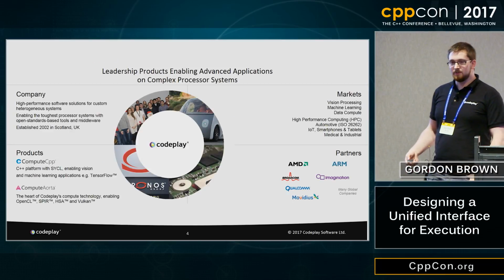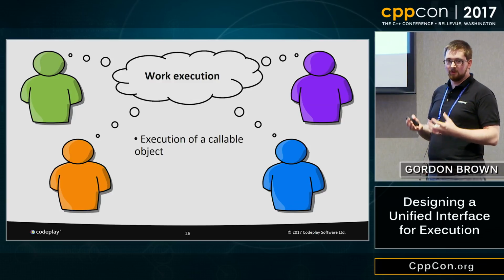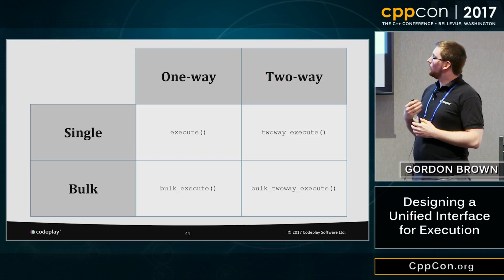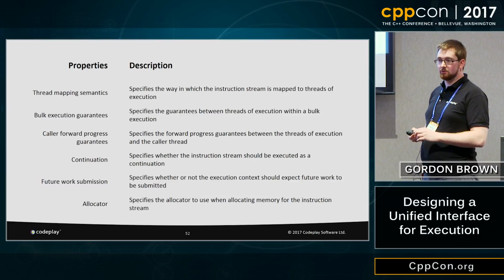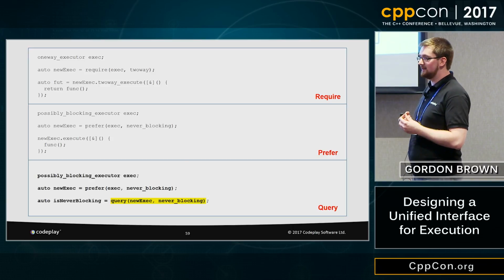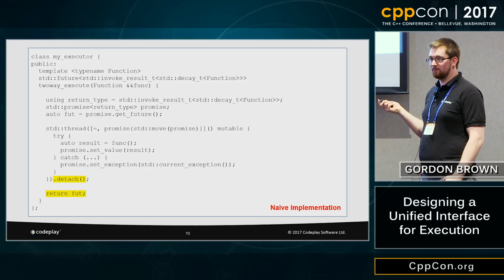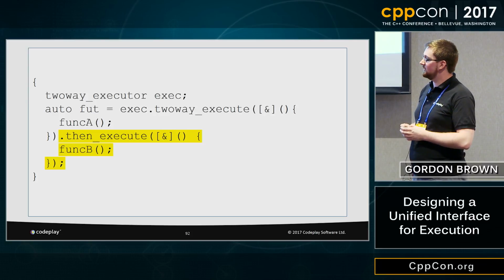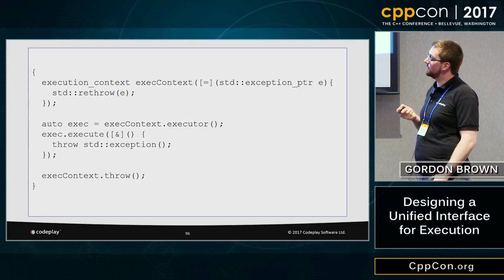Designing a Unified Interface for Execution - Gordon Brown [ CppCon 2017 ]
If you were to ask a C++ developer the question "what is execution?" you may get a different answer depending on who you asked. This is because execution means something different to the various users of C++; in areas such as multi-core parallelism, heterogeneity, distributed systems and networking. There are many commonalities that can be drawn between these different use cases, however, each too has their own distinct requirements.

Now imagine if C++ could bring together all of these and form a single unified interface for execution, one which would allow a distinct separation of computations from their method of execution. This is the challenge which a C++ committee subgroup has undertaken.

A recent joint effort by a group of interested parties within the C++ committee has been working on a solution which will bring together the requirements of all of these use cases into a single unified interface for execution. This unified interface will provide a generalised way of describing execution that will serve as an abstraction underneath common C++ control structures such as async, task blocks and parallel STL, and above a wide range of resources capable of execution.

This talk takes a subjective look at the story so far; the original papers that paved the way to where we are now, the underlying design philosophy that will come to represent execution in C++, and the current state of the proposal in progress. It will also present the various use cases that influenced the proposal, how their requirements helped shape the design and what challenges are still to be overcome.
Gordon Brown: Codeplay Software, Senior Software Engineer, SYCL & C++

Gordon Brown is a senior software engineer at Codeplay Software specializing in heterogeneous programming models for C++. He has been involved in the standardization of the Khronos standard SYCL and the development of Codeplay's implementation of the standard from its inception. More recently he has been involved in the efforts within SG1/SG14 to standardize execution and to bring heterogeneous computing to C++.
Optimized And Managed by Digital Medium Ltd - events.digital-medium.co.uk